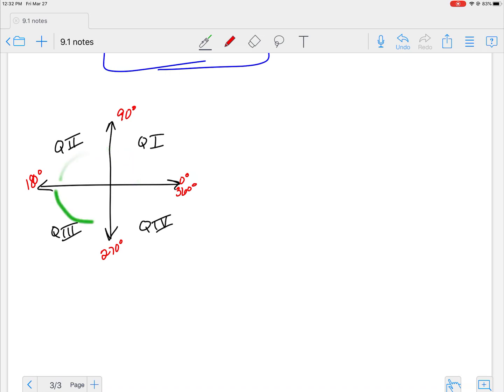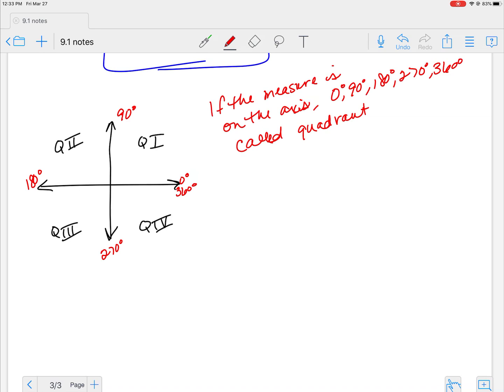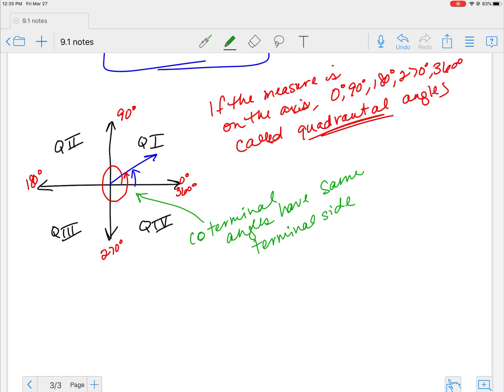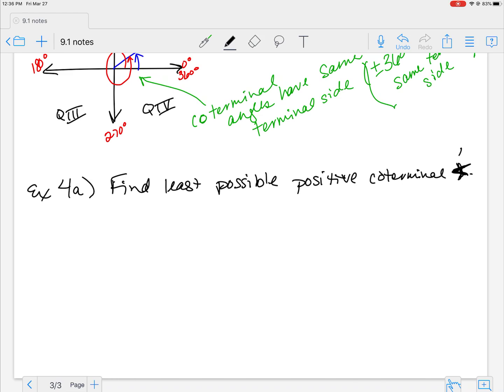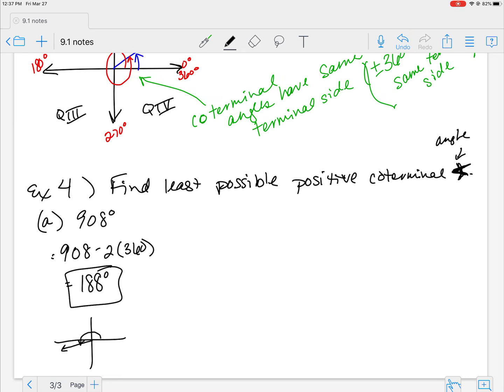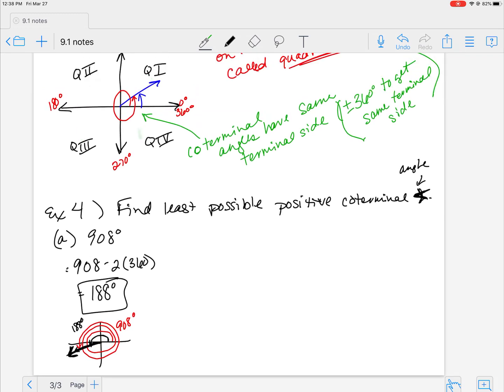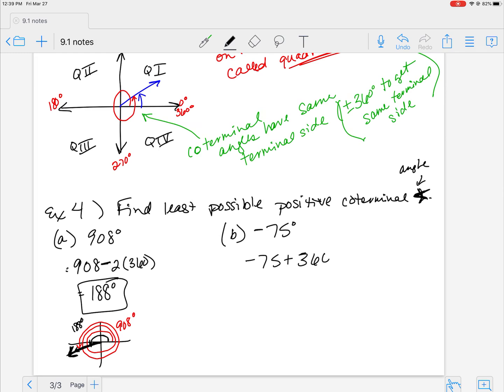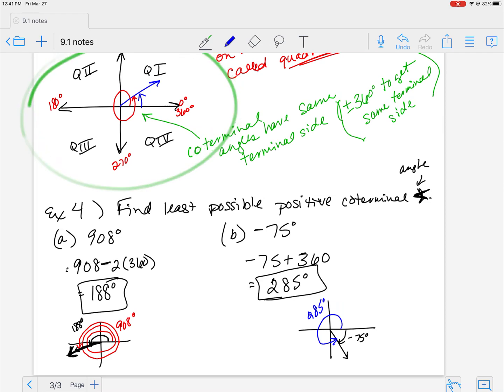MTH150-Notes 9-1 part 2